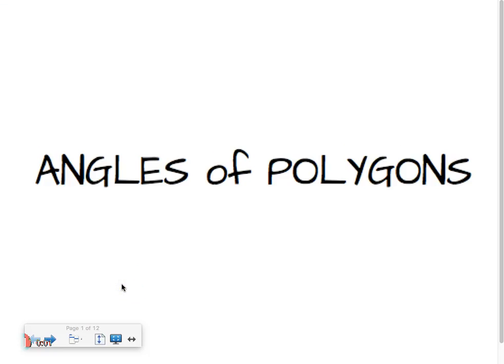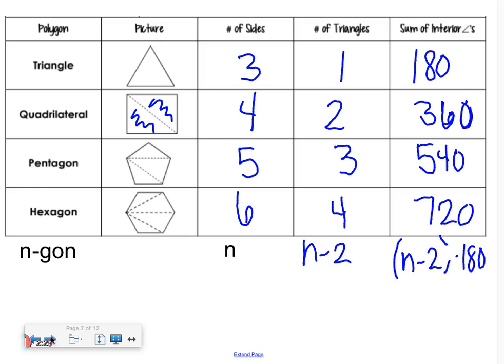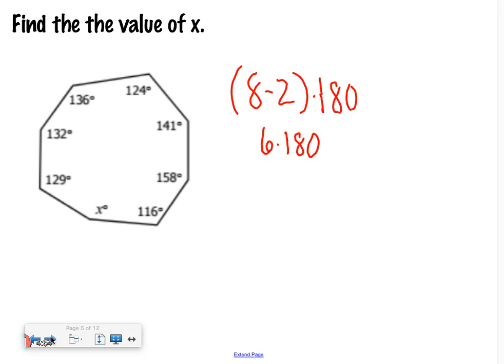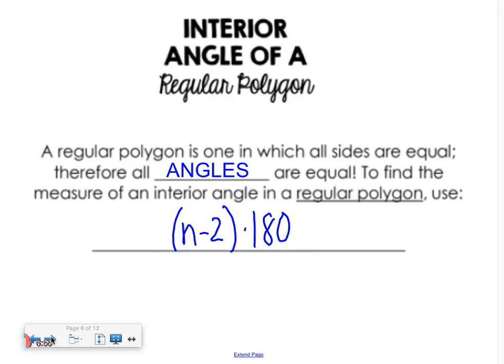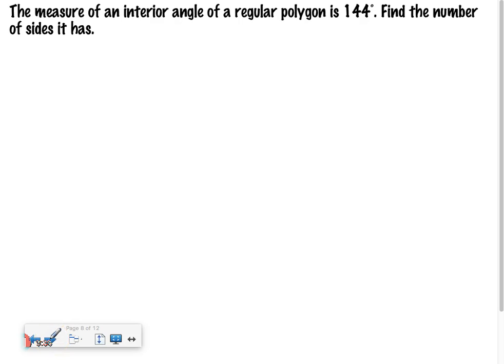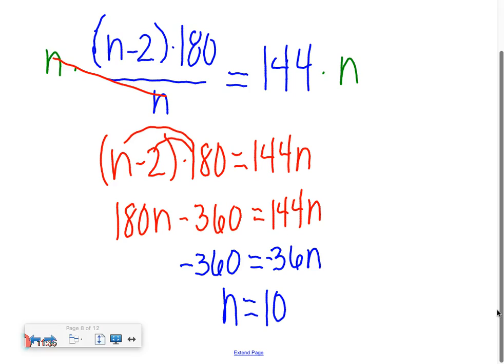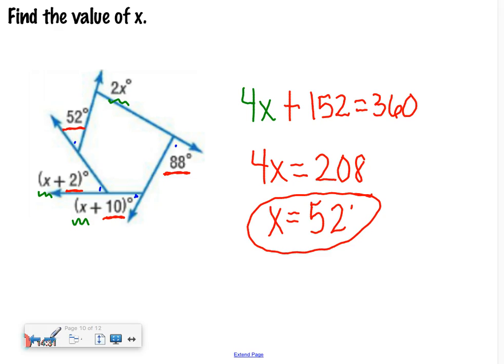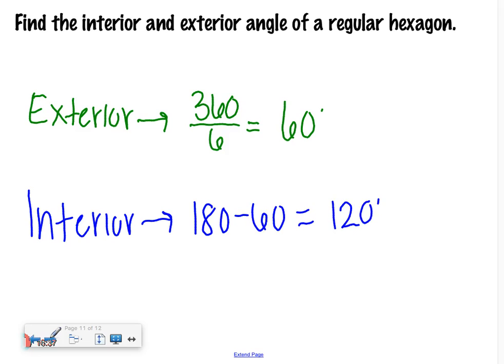Enriched Geom 6 1